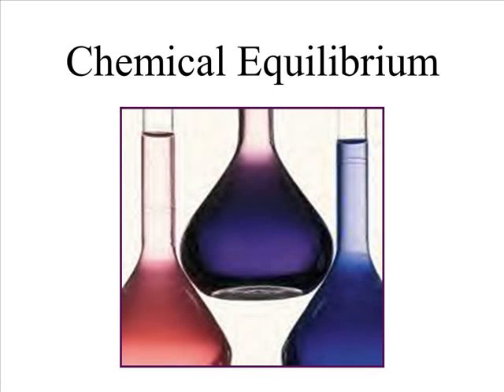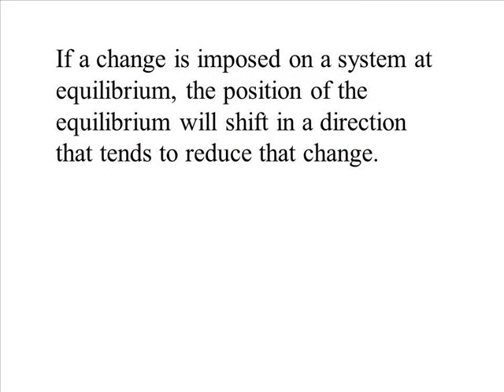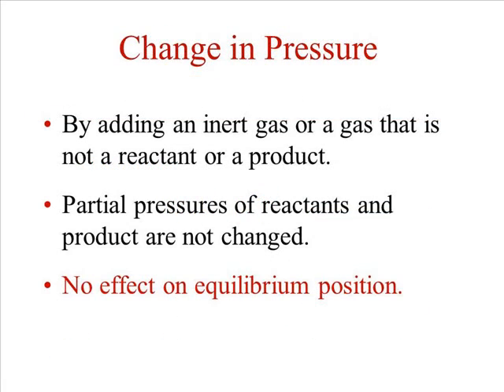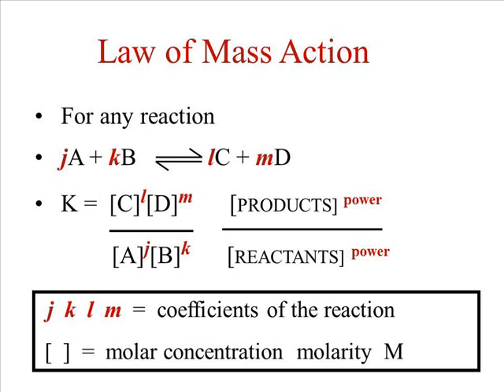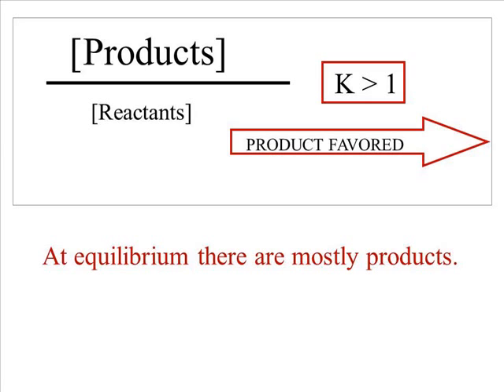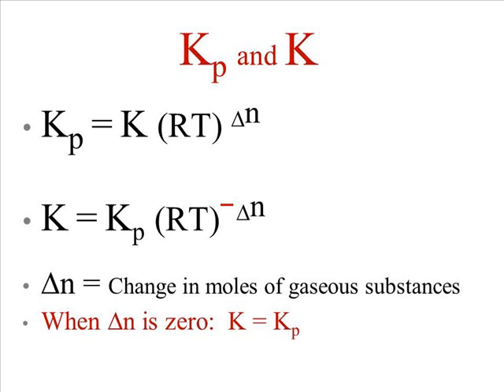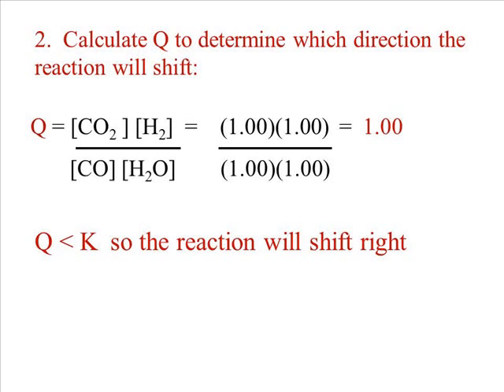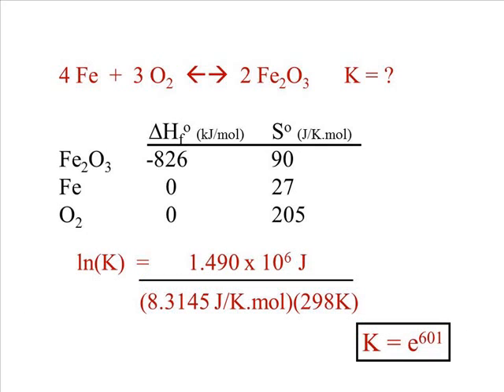Equilibrium Introduction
Introduction to chemical equilibrium